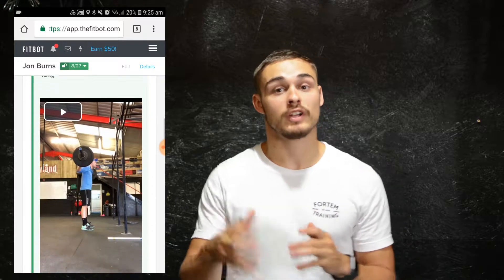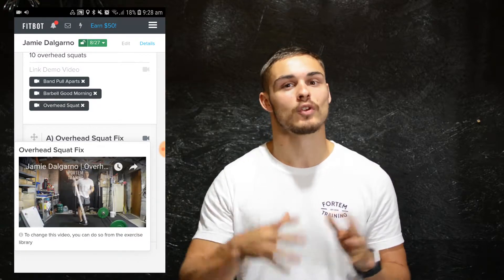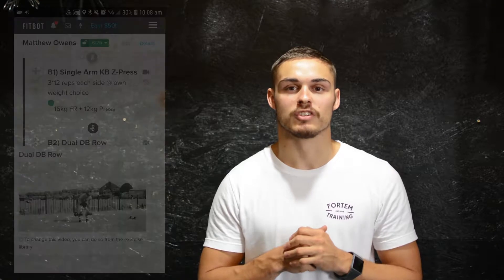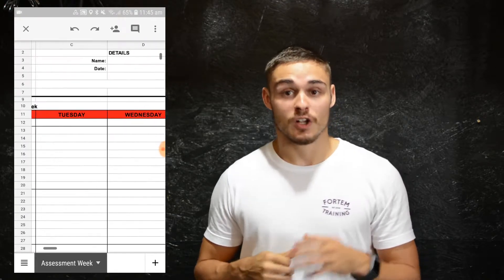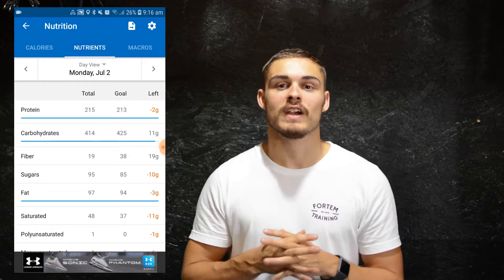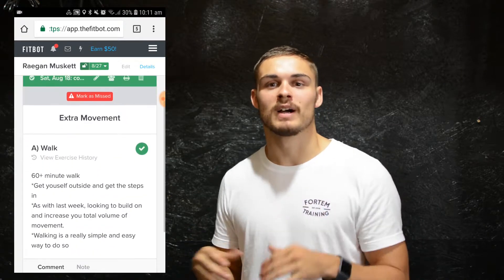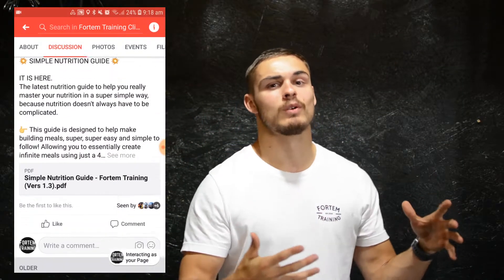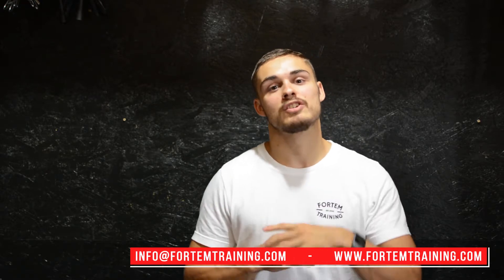Remote Coaching | Our Programme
Our Remote Coaching Programme is perfect for those that want to reach and surpass their goals, whether to lose body fat, pack on some muscle, or add 20kg to your back squat. For us, training is about much more than just a good workout. It's about helping you become the best version of yourself through specific programming, nutrition guidance, building experience and educating you every single step of the way, to give you all the tools to help you live the best lifestyle possible.

On our remote coaching programme, your training is completely tailored to suit you and your lifestyle. You work 1 on 1 with our head coach on a daily/weekly basis, to ensure that you are getting the absolutely utmost from your training.

We also work with you on things outside of the gym to ensure that your lifestyle best supports your training and/or help you make changes so that even the smallest details align with your goals, and where you want to take your body, health, mind and lifestyle.